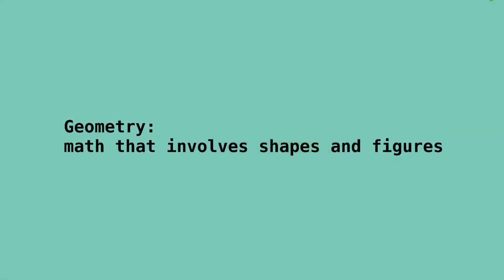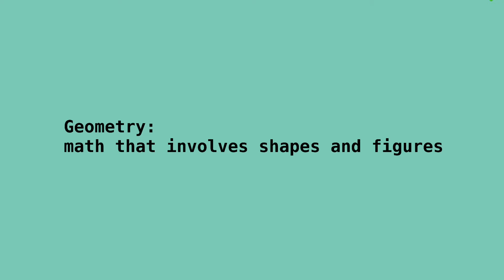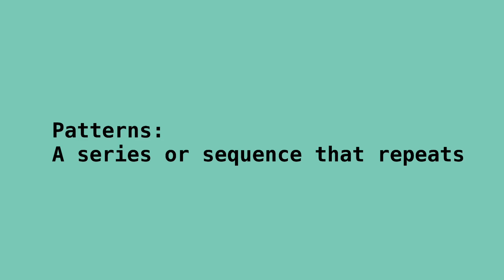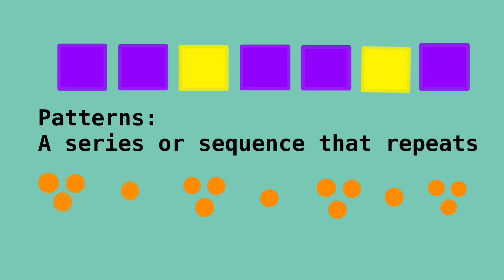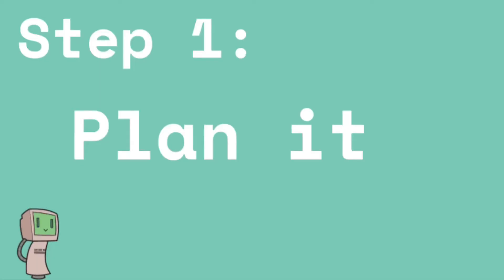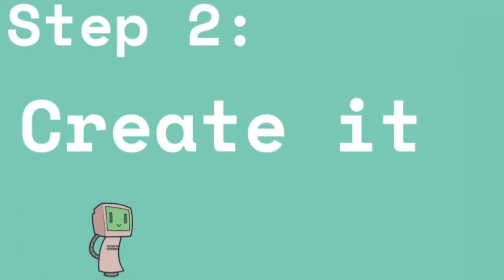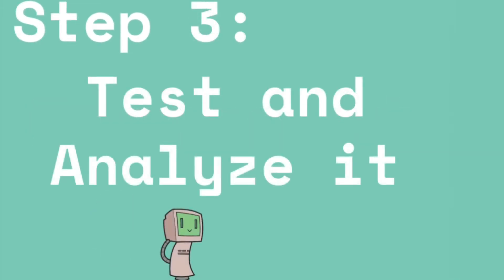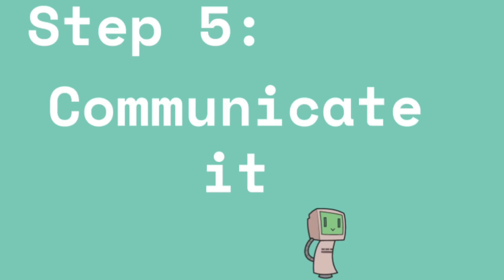STEAM Challenge!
STEAM! Science, Technology, Engineering, Art, and Math! How can we use math and art to create a piece of art?